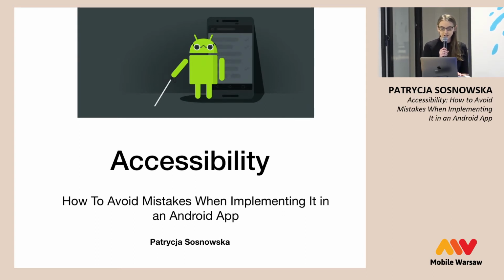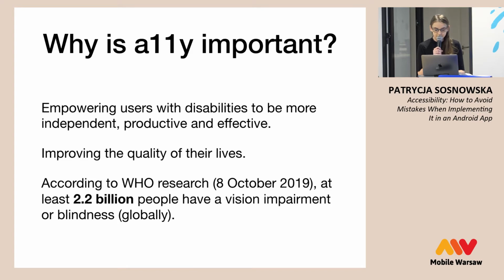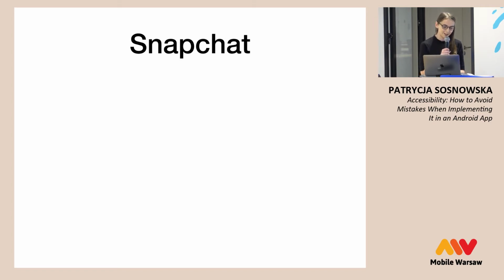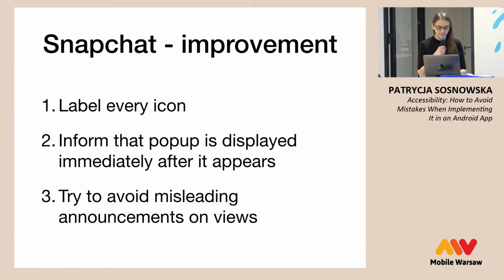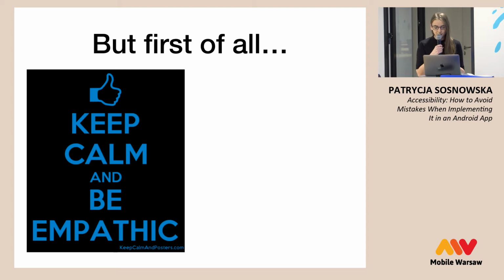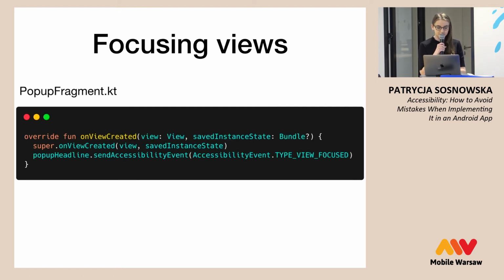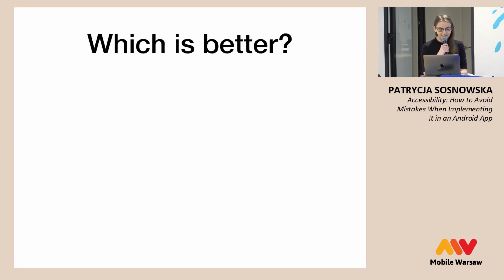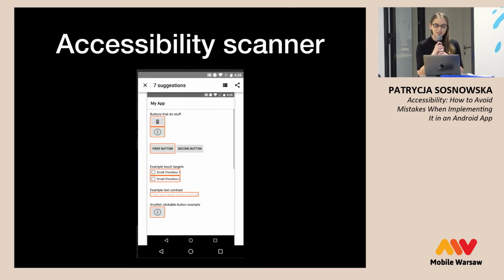Mobile Warsaw #78 – Patrycja Sosnowska – Accessibility in an Android App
Accessibility is a must-have of every well-designed and well-developed mobile application. It is extremely important to create apps that can be used by everyone, including people with different types of disabilities. Although it is not easy to give the best user experience to all of them. Sometimes developers can face with many problems when implementing accessibility and, unfortunately, reading documentation is not enough to solve them. This presentation will address aforementioned issues.

Patrycja is a big fan of the Harry Potter and Naked Gun movies. Mother of a little hamster called Buba.